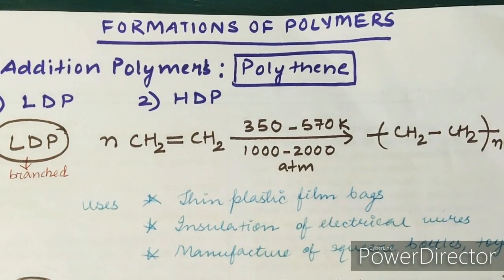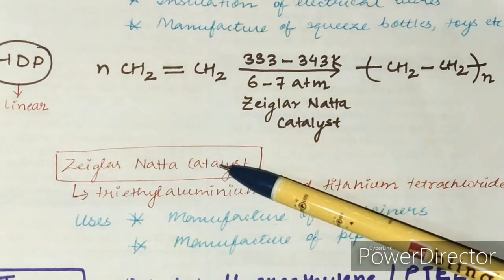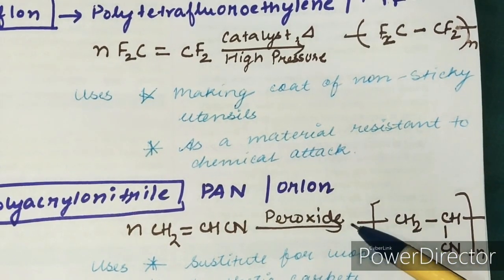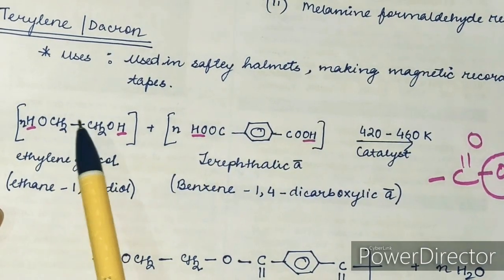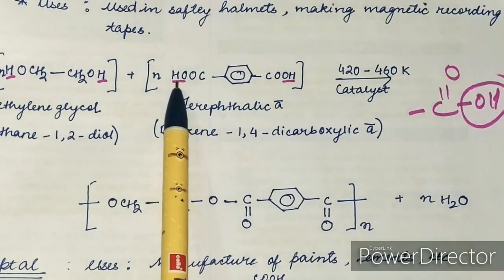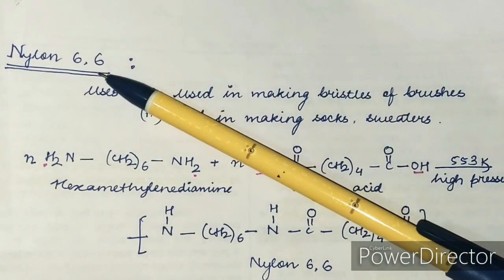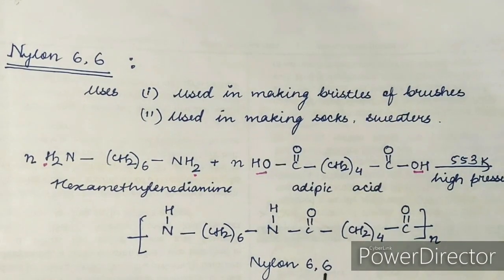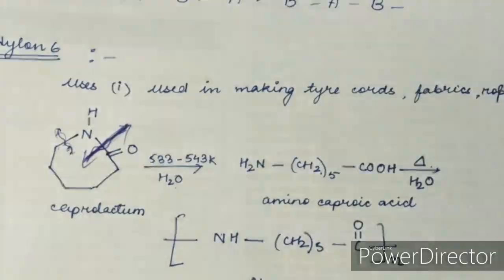Polymer (part 5) /Chemistry class 12 NCERT Textbook